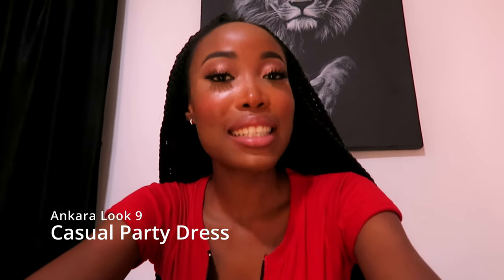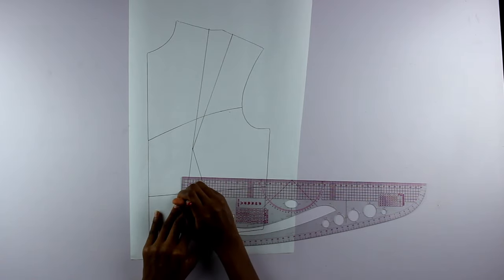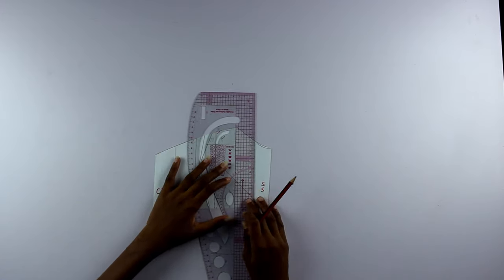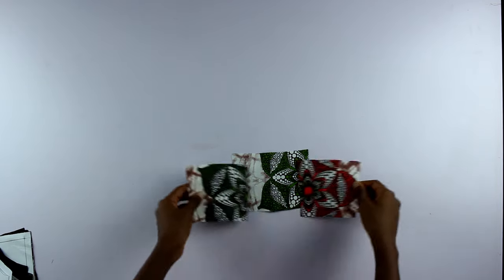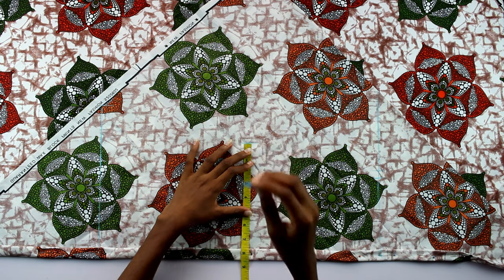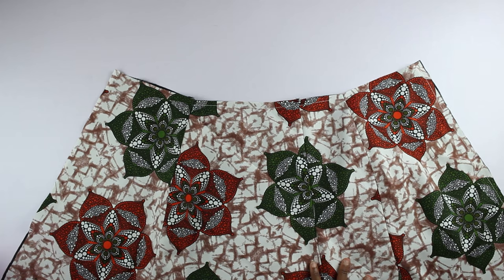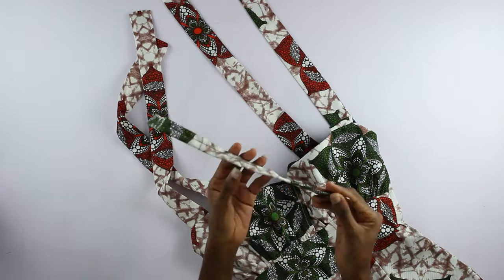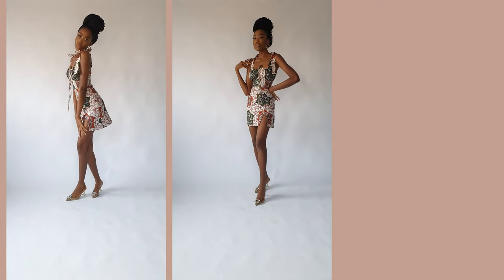Ankara Look 9: Milkmaid Inspired Dress with Ruched Cups Tutorial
Hey guys, let's get into Ankara Look 9. This is a mini milkmaid inspired dress that is perfect for super casual occasions. Hope you enjoy this one.

Shop my sewing tools here:
90cm x 60cm cutting mat
36 Bobbins w/ organizer